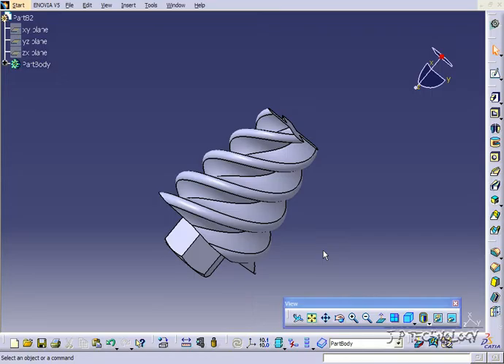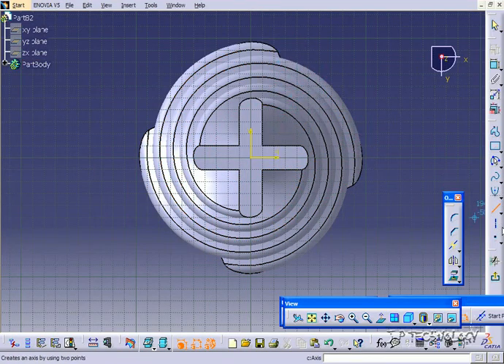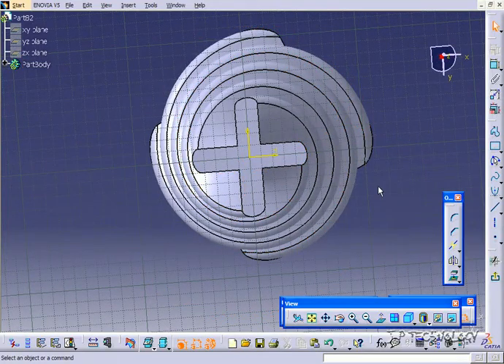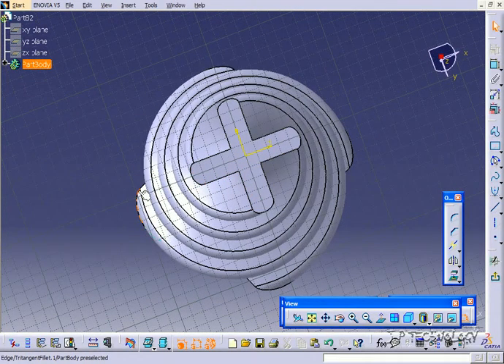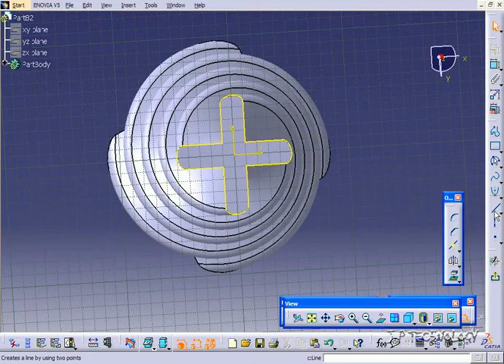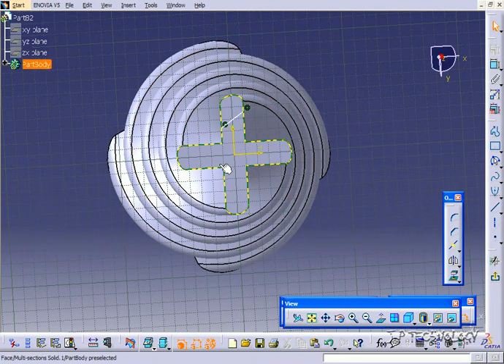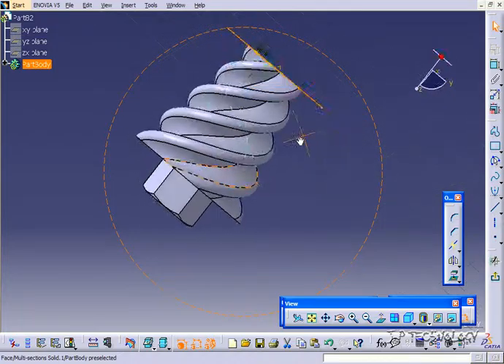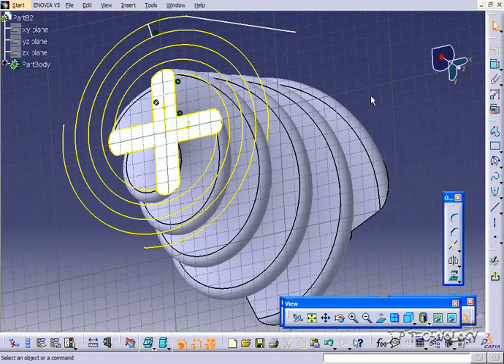CATIA V5 Tutorial - Project Edges [35]